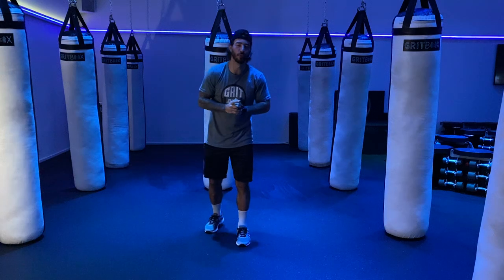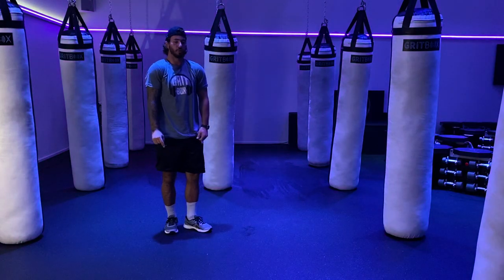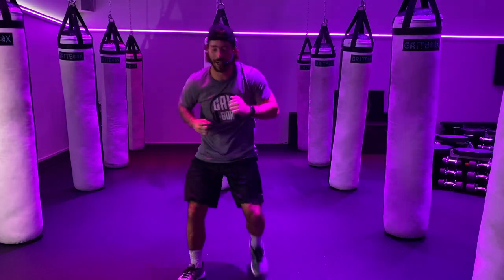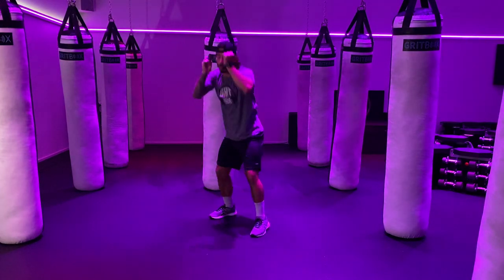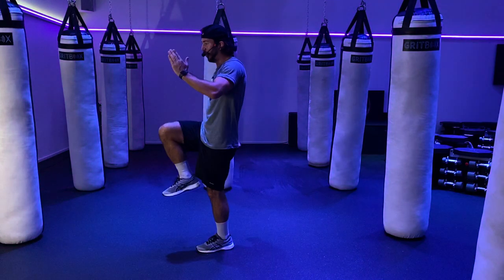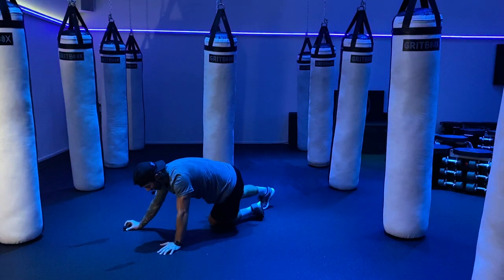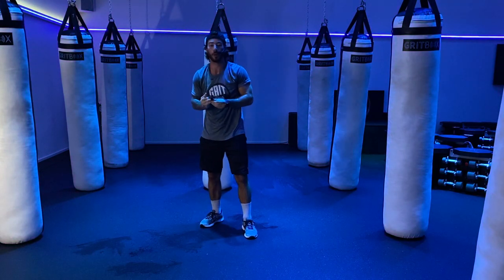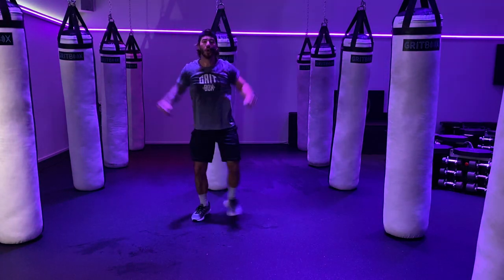Rock Steady Boxing Charleston Affiliate Workout #60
Rock Steady Boxing is a boxing-inspired fitness program designed for people with Parkinson's Disease. These workouts and exercises have proven that anyone, at any level of Parkinson's, can actually lessen their symptoms and lead a healthier and happier life.

Rock Steady Boxing Charleston is taking it virtual so that everyone around the world can join in with us especially during this time! Please share and most of all keep fighting back against Parkinson's.